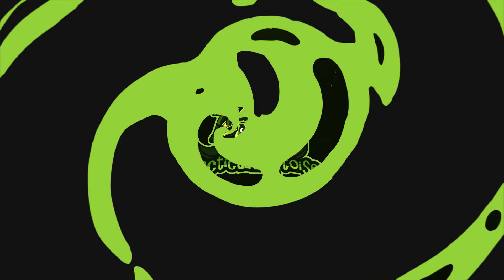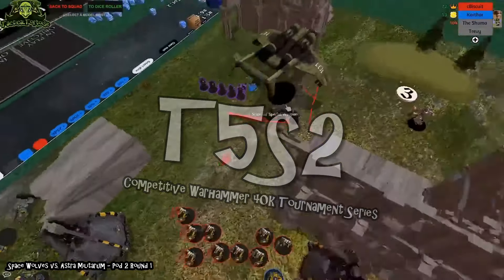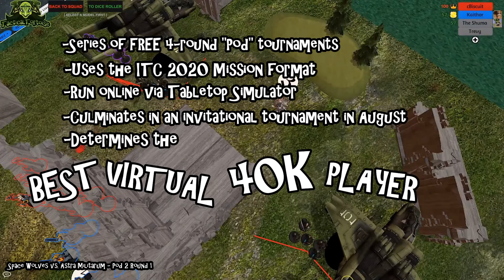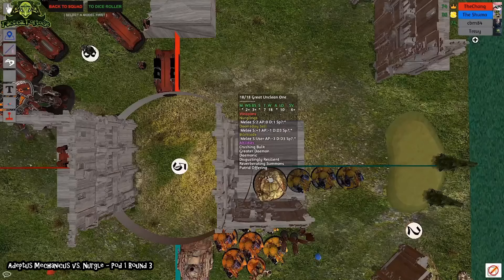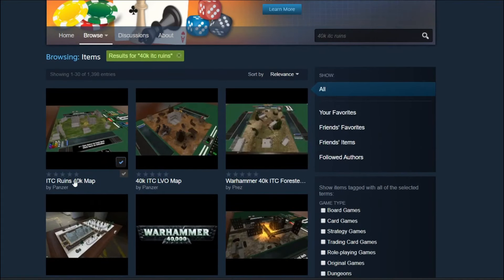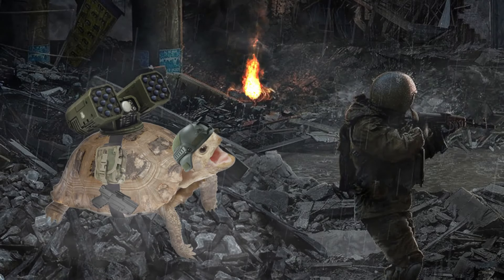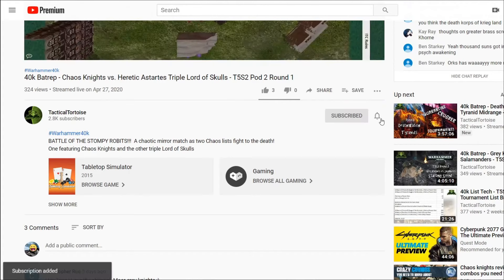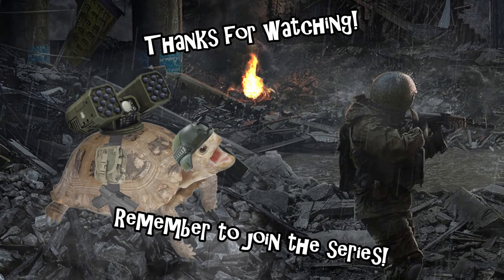T5S2 40k Tournament Series Primer - What it is & how to join!